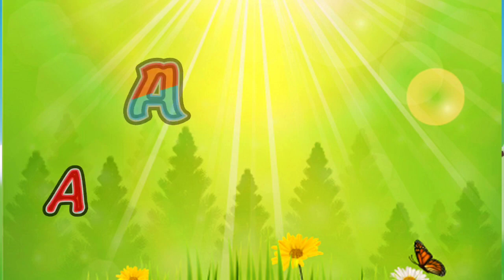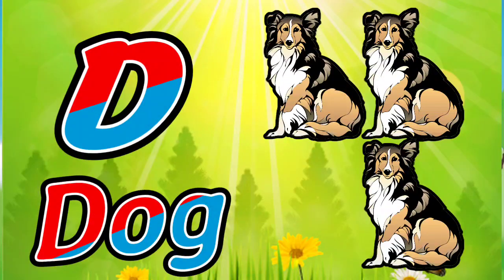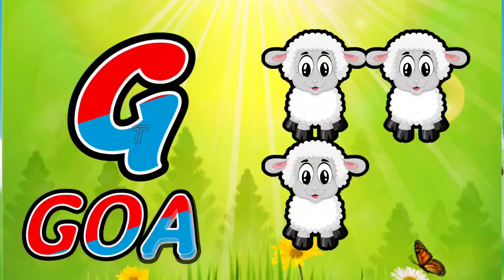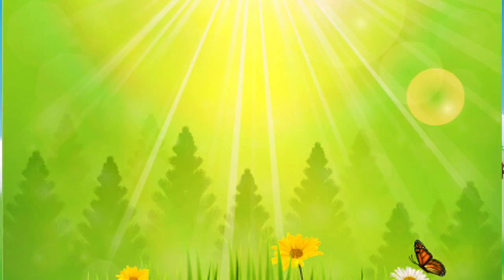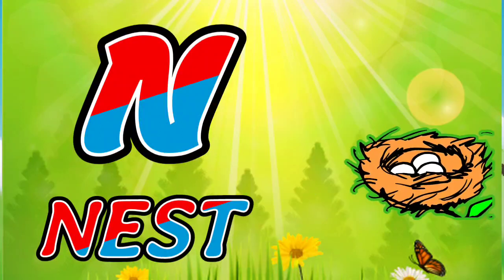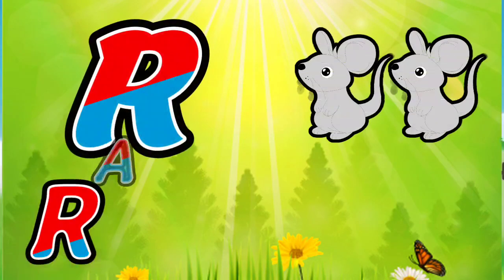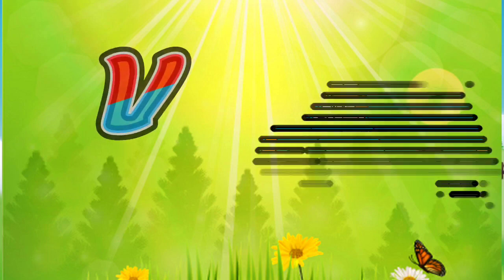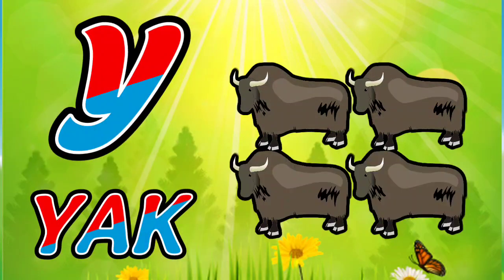A for Apple,B for Ball, Alfabets, छोटे बच्चों की पढ़ाई,kids calss,toddlers kids song#abcdsongs